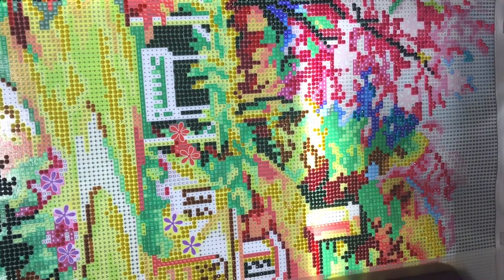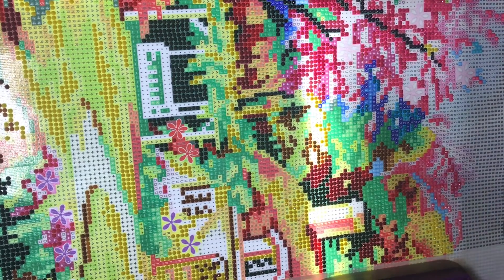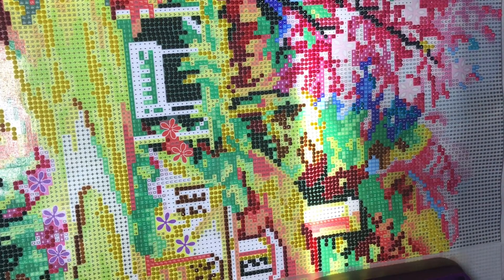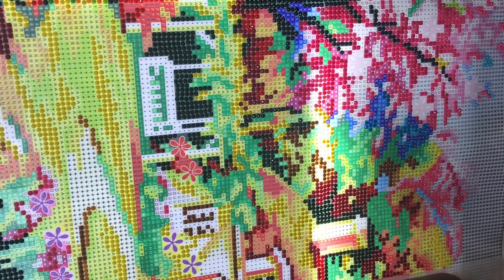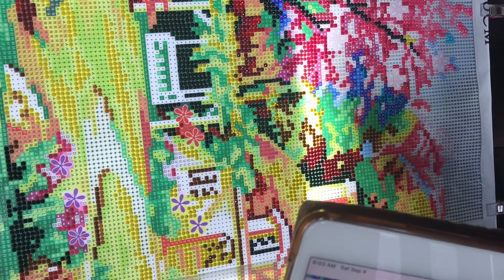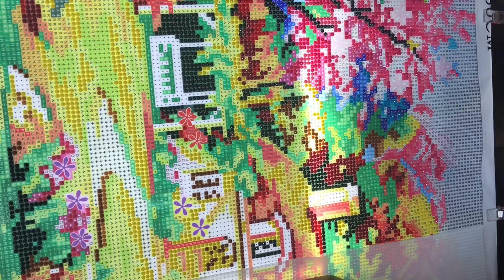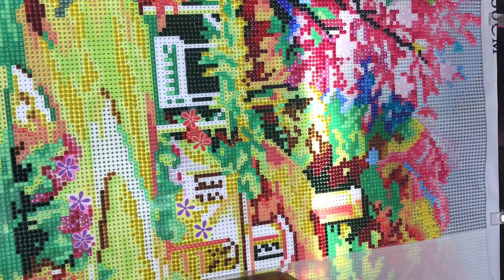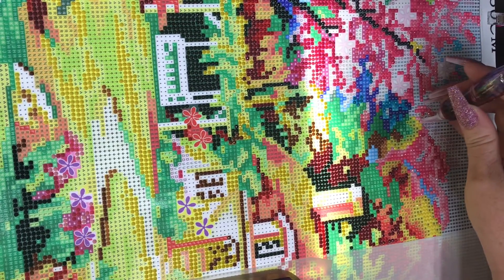WIP & Chat-Spring Bridge-What Are Some Hobbies to do at Home-Diamond Art and 4 Others-DAC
Painting, Spring Bridge
Curved Multi-Placers, Lexi Lily Crafts, My Favorite,
Tray, 3 Section Tray, My 3D designs,
Swim Noodle to roll Painting, Family Dollar
Bead Smith Pad,
Article, What Are Some Hobbies to do at Home-Diamond Art and 4 Others
Lap Desk - Amazon - Mind Reader LTADJUST-BLK Adjustable Portable 8 Position Lap Top Desk with Built in Cushions, Black
Log Book - The Diamond Painting Guide and Logbook: Tips and Tricks for Creating, Personalizing, and Displaying Your Vibrant Works of Art - Amazon
Portable Desk Light Pad - Amazon - Huion LB3 Wireless Tracing Light Box - Battery Powered
Crafting Table Light Pad - Amazon - A2 Tracing Light Pad, New Design Large Size Ultra-Thin Diamond Painting Light Board, Stepless Adjusted Dimmable Brightness Drawing Board with Clips and Magnet (Upgrade) - No Longer available